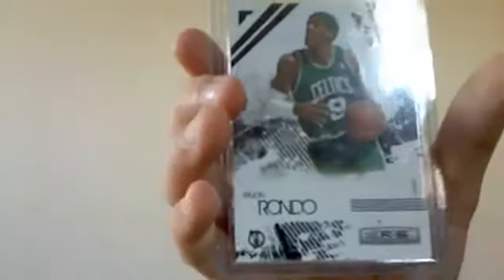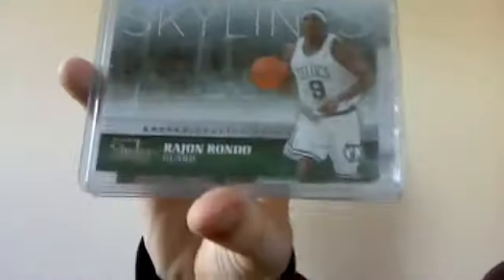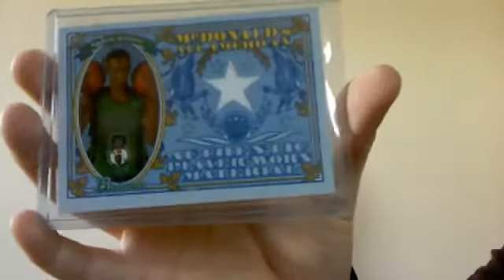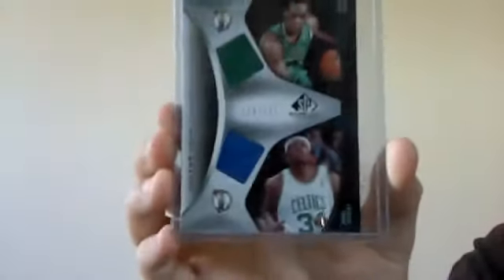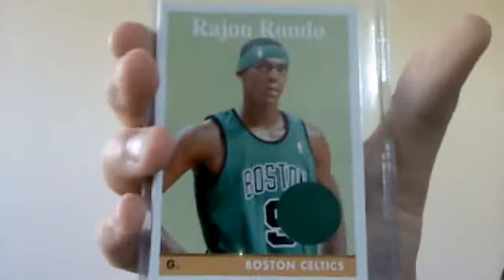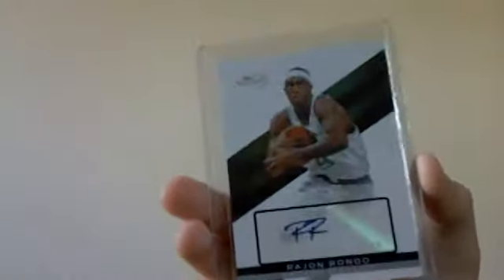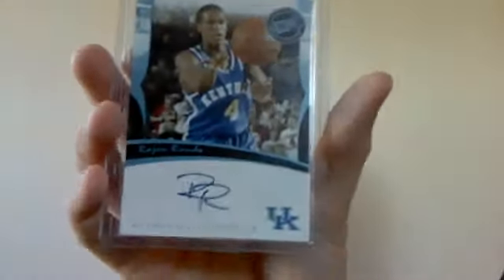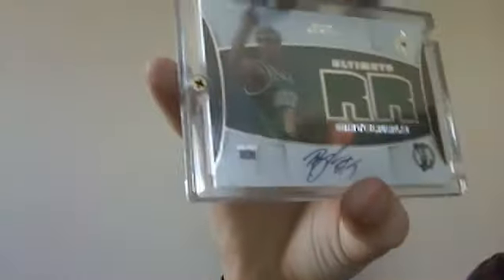Rajon Rondo Basketball Card PC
MY RONDO BASKETBALL CARDS PC